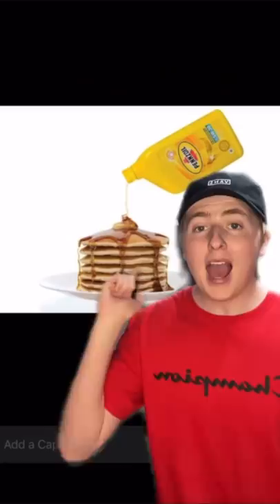5 Advertising Tricks They Don’t Want You To Know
5 Advertising Tricks They Don’t Want You To Know